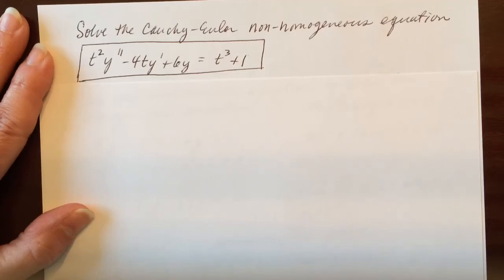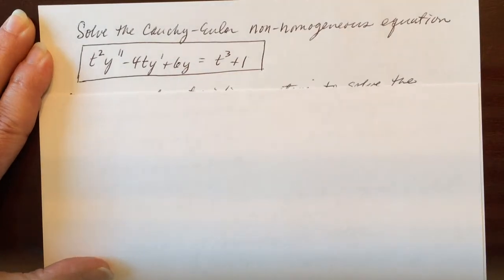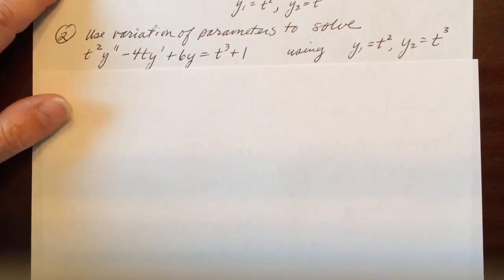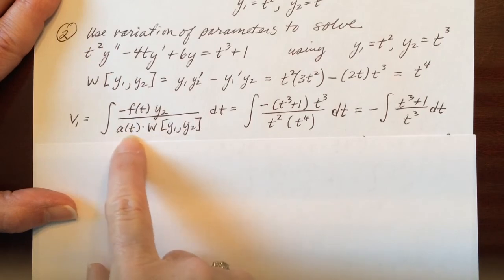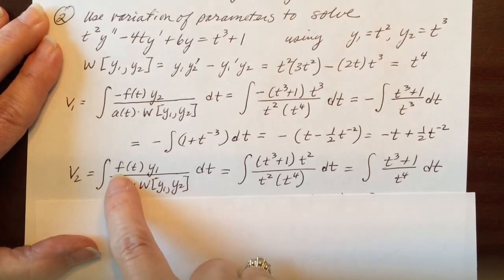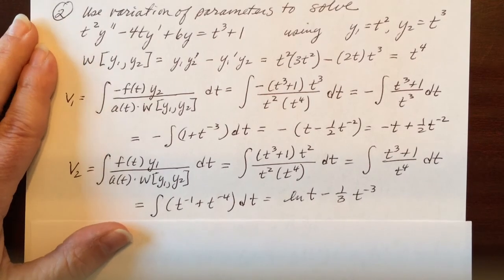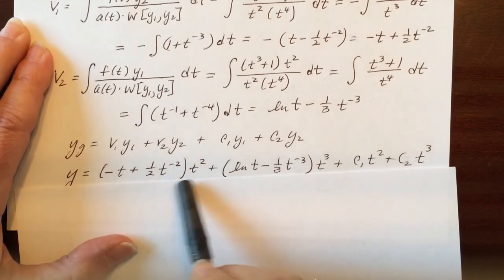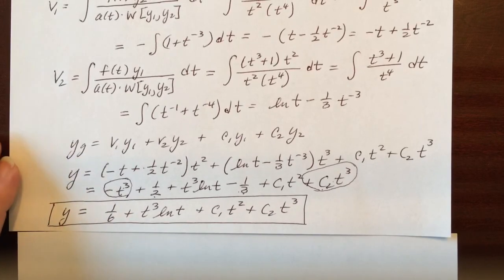Cauchy Euler Nonhomogeneous differential equation